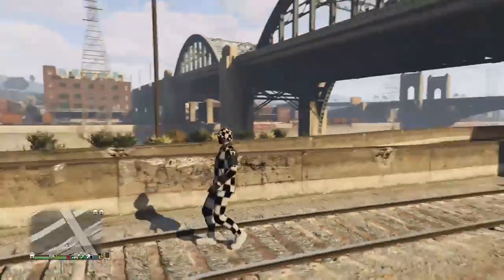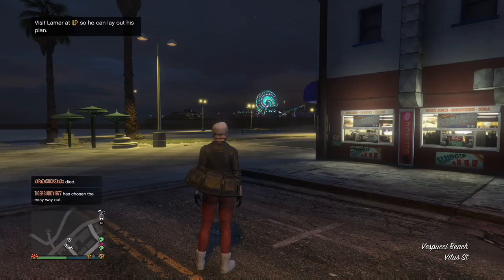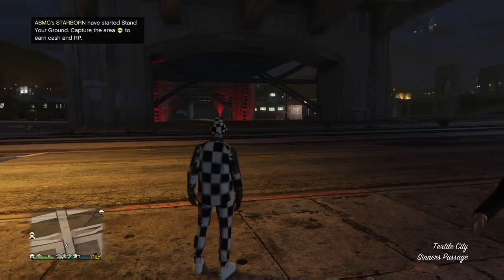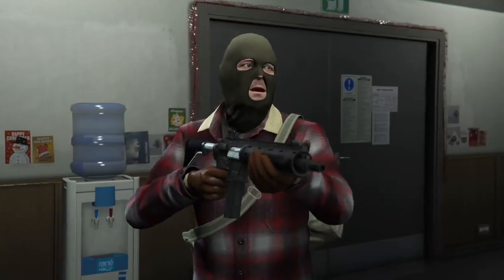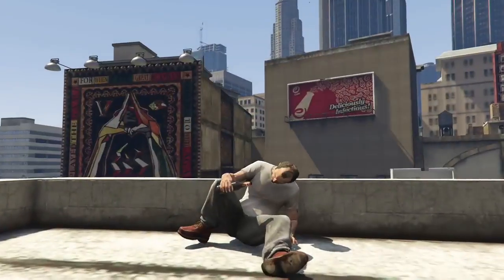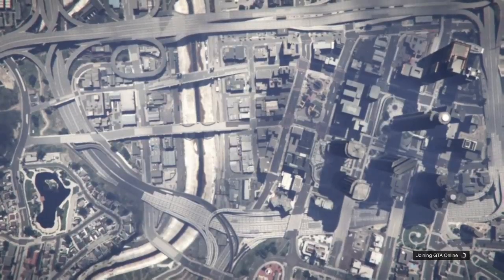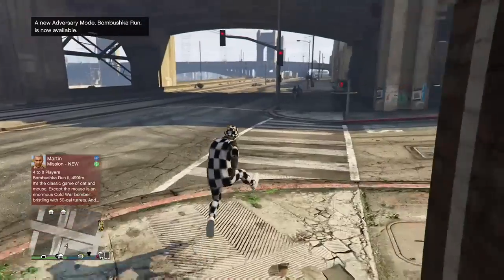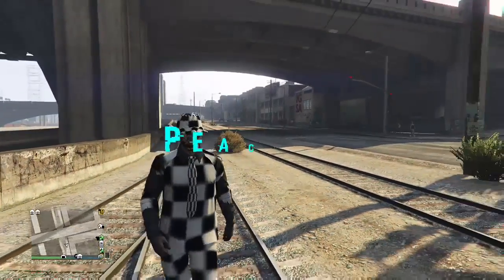*SOLO*DIRECTOR MODE GLITCH*SOLO UNLIMITED MONEY GLITCH*MODDED OUTFITS*DM GLITCH*FAST MONEY IN GTA 5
THIS IS WHAT EVERYONE HAS BEEN WAITING FOR, THE DIRECTOR MODE GLITCH IS BACK. WE HAVE OUR SOLO UNLIMITED MONEY GLITCH USING THE APARTMENTS TRANSFER METHOD, AS WELL AS THE SOLO MODDED OUTFITS WHICH CAN ALL BE DONE AT THE SAME TIME. MAKE MONEY WHILE YOU MAKE MODDED OUTFITS IN GTA 5 ONLINE. ANOTHER BRAND NEW ROLLEEZY VIDEO FOR EVERYONE TO TAKE ADVANTAGE OF! Down below in the description you will find a link to join my crew as well as another Solo Unlimited Money Glitch still working after 1.41, how to get the juggernaut outfit solo, invisible arms solo, and the most important video which is the Daily Sell Limit video which teaches everyone how to sell cars properly without getting dupe detected. Enjoy!

QUESTIONS?? REQUESTS?!?